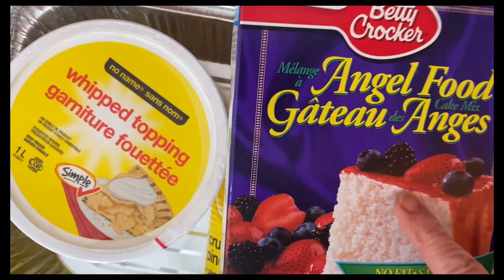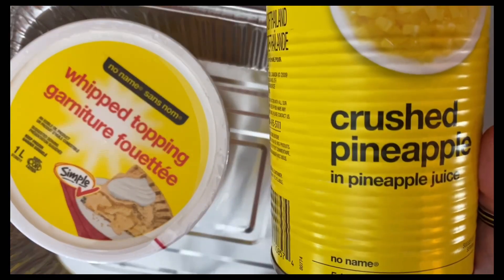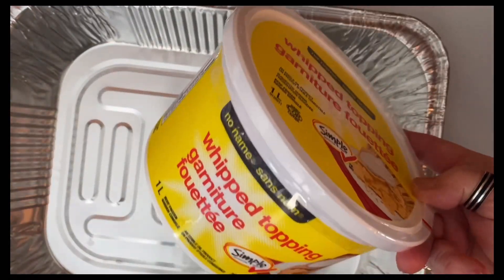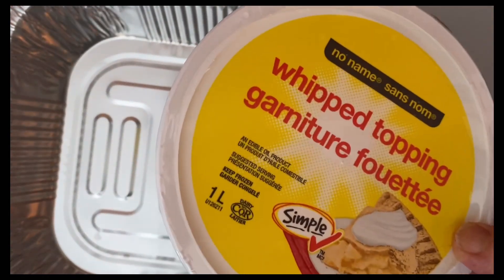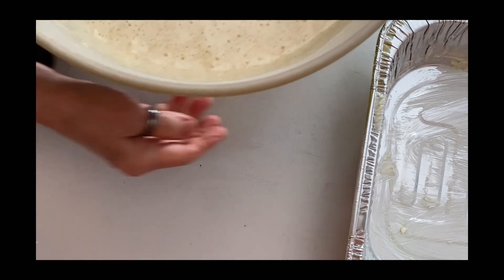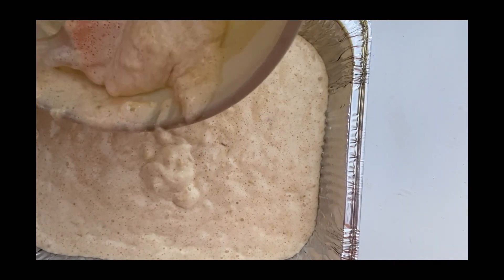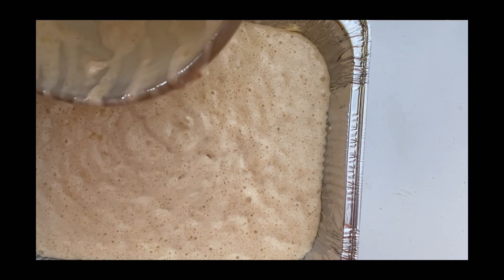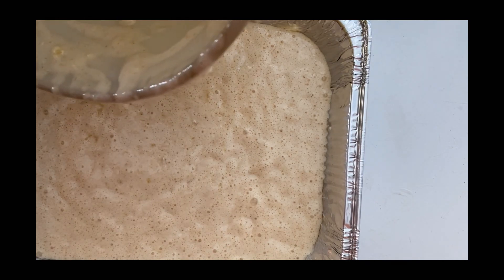Pineapple Cake/3 ingredients/ 3 toppings/easy/ Delicious / Bonnie’s Best!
Spring is here! Easter is coming
So glad you are with me today
This so simple 3 ingredient cake will be an easy dessert for you to try!